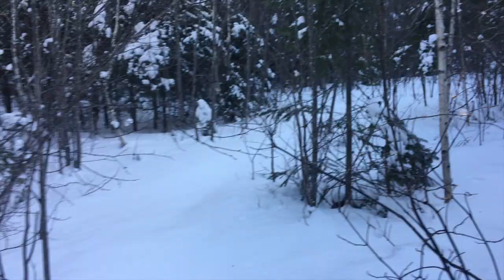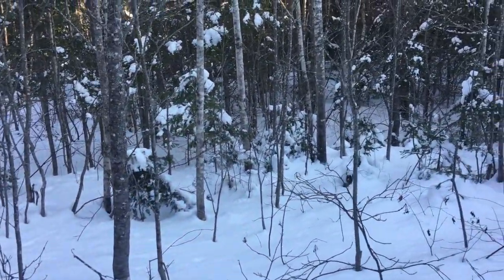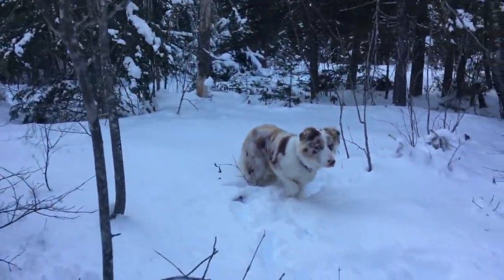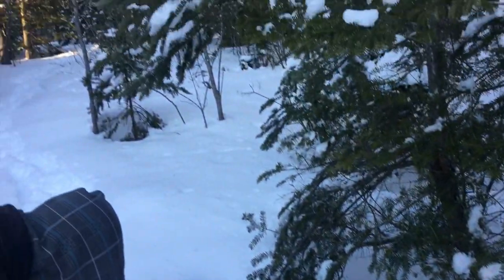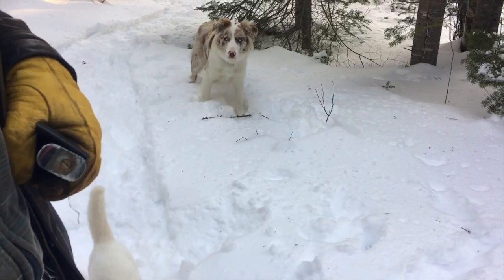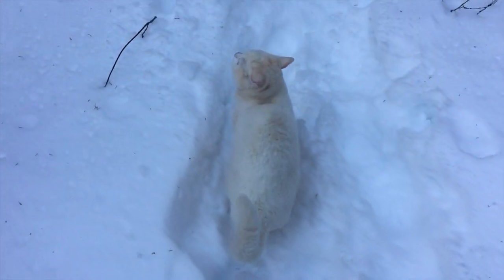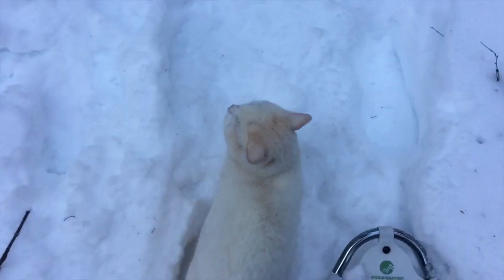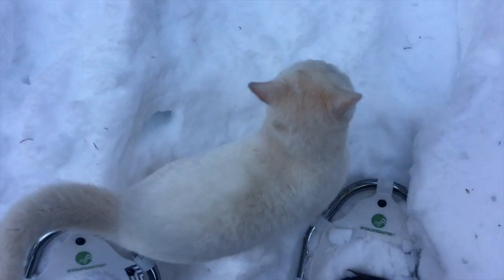Building our $4000 CABIN!! HOW we saved BIG!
How we saved money on our tiny off grid cabin build!

About The Petite Plantation Off Grid Tiny Homestead
Our family of four lived in a camper while we built our tiny solar powered offgridcabin and sustainable homestead in the wilderness of Canada. Join us while we build our humble homestead with our bare hands and turn a forest into a farm!